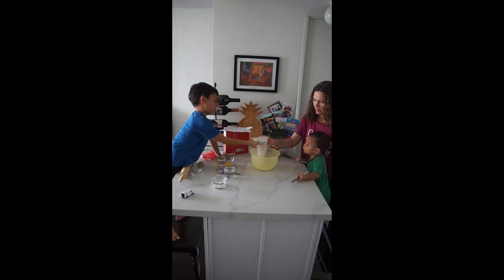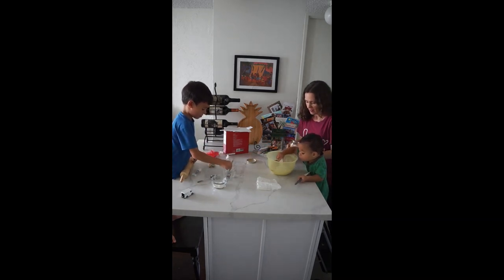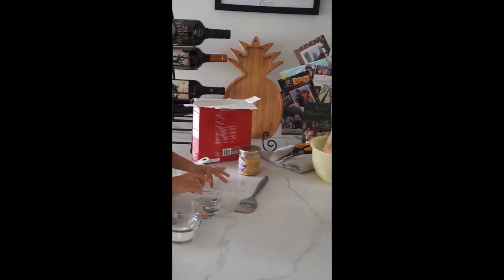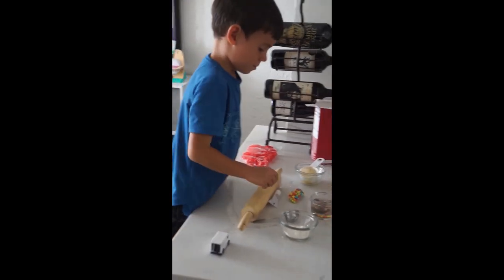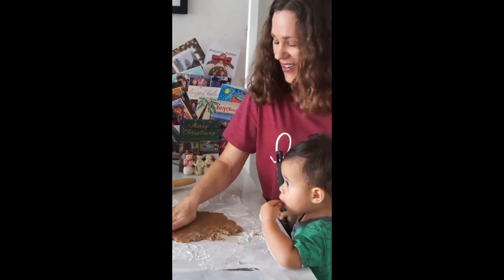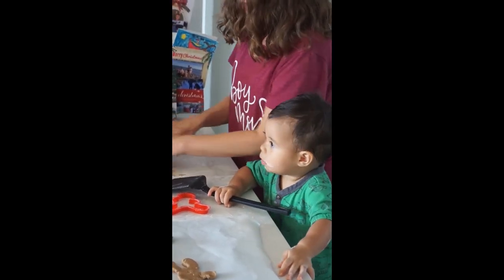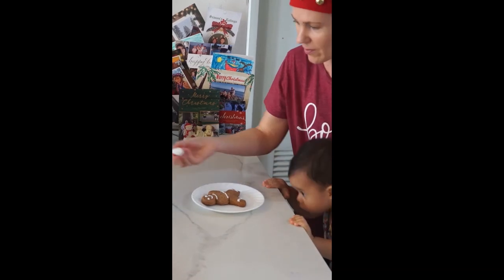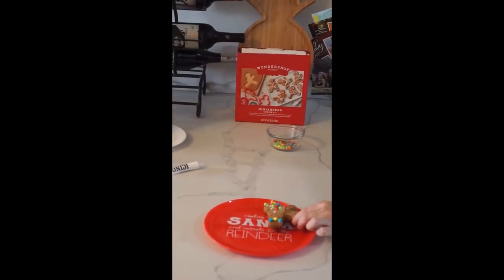KAINOA & ZEALAND BAKE NINJA-BREAD COOKIES FOR SANTA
Kainoa and Zealand had fun baking Ninja-bread cookies from a kit I found at Target.